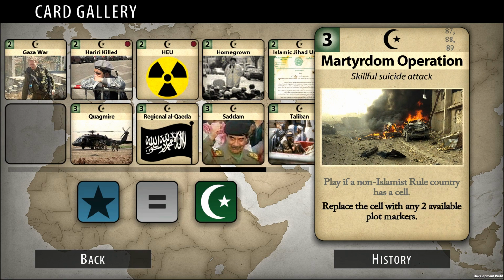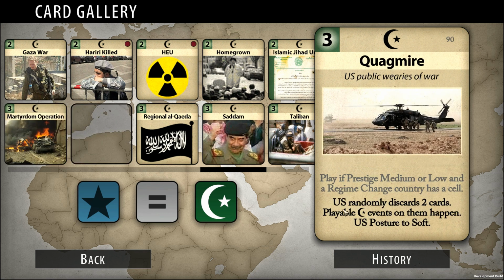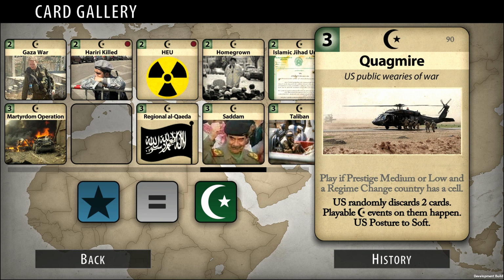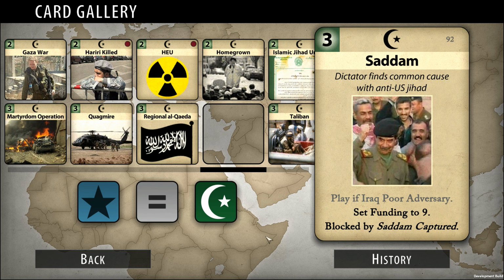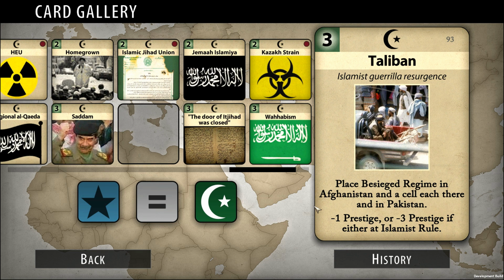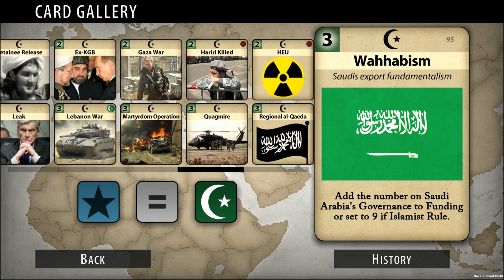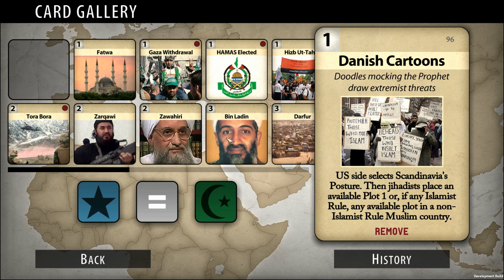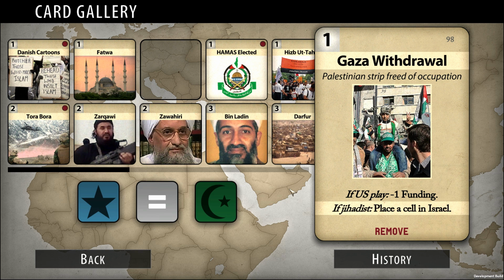LABYRINTH Card Analysis Part 9 / STRATEGY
Here is part 9 of our ongoing series about Labyrinth, card by card.    We examine 10 cards here and discuss the best way to use each one.

Timestamps
0:15 Martyrdom Operation
3:36 Quagmire
6:33 Regional al-Qaeda
8:17 Saddam
10:29 Taliban
12:30 The door to Itjihad was closed
13:40 Wahhabism
15:16 Danish Cartoons
17:13 Fatwa
19:59 Gaza Withdrawal

2001: The “American Century” had closed with a single Cold War superpower standing and a pause in conflict that some at the time dubbed “The End of History”. It wasn’t.

In the Middle East and South Asia, an Islamic revival was underway. Resentments bred in part of US support for the regions’ anti-Soviet tyrannies soon erupted into a new struggle against the West. Wealthy Saudi fanatic Usama bin Ladin issued a declaration of holy war against America in 1996 and then fired the first shots with spectacular terrorist attacks on US targets in East Africa in 1998 and the Arab Peninsula in 2000.

Bin Ladin’s al-Qaeda organization plotted securely under the protection of the Taliban, a fundamentalist movement in Afghanistan born of the anti-Soviet “Bear Trap” of the 1980s. By 2001, al-Qaeda had set in motion even more devastating strikes — this time within the US Homeland — that Bin Ladin hoped would light off a global Muslim uprising. Uprising or not, the Western response to those September 11th attacks would reshape international affairs from London to Jakarta and from Moscow to Dar es Salaam.

Labyrinth takes 1 or 2 players inside the Islamist jihad and the global war on terror. With broad scope, ease of play, and a never-ending variety of event combinations similar to GMT’s highly popular Twilight Struggle, Labyrinth portrays not only the US efforts to counter extremists’ use of terrorist tactics but the wider ideological struggle — guerrilla warfare, regime change, democratization, and much more.

From the award-winning designer of Wilderness War and later Andean Abyss, Cuba Libre, A Distant Plain, and Fire in the Lake, Labyrinth combines an emphasis on game play with multifaceted simulation spanning recent history and near future. In the 2-player game, one player takes the role of jihadists seeking to exploit world events and Islamic donations to spread fundamentalist rule over the Muslim world. The other player as the United States must neutralize terrorist cells while encouraging Muslim democratic reform to cut off extremism at its roots. With the game’s solitaire system, a single player as the US takes on ascending levels of challenge in defeating al-Qaeda and its allies.

The jihadists must operate in a hostile environment — staying below the authorities’ radar while plotting terrorist attacks and building for the Muslim revolution. Will Iran’s Shia mullahs help or hinder the Sunni jihadists? Will the gradual spread of Islamist rule bring final victory — or will it be a sudden strike at the United States with an Islamic weapon of mass destruction?

The United States has the full weight of its military force and diplomacy at the ready — but it can’t be everywhere: will technological and material superiority be enough? US forces can invade and topple Islamist regimes, but how will the Muslim “street” react? And if quagmire results, how will the US find its way out?

Labyrinth features distinct operational options for each side that capture the asymmetrical nature of the conflict, while the event cards that drive its action pose a maze of political, religious, military, and economic issues. In the parallel wars of bombs and ideas, coordinated international effort is key — but terrorist opportunities to disrupt Western unity are many. The Towers have fallen, but the global struggle has only just begun. “Let’s roll!”